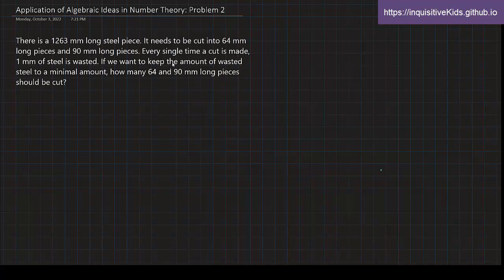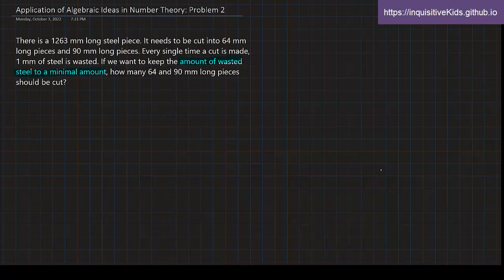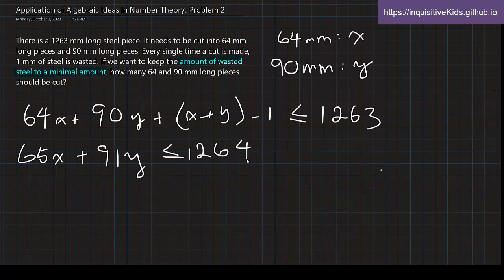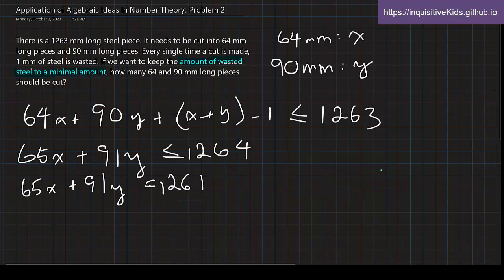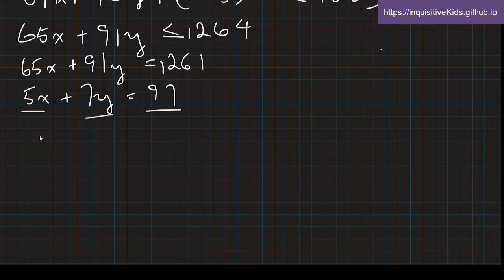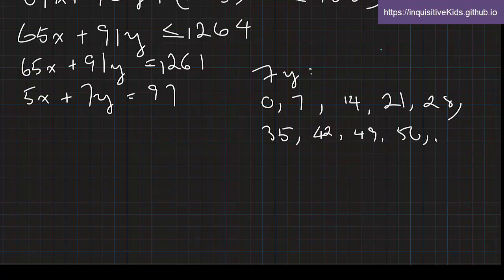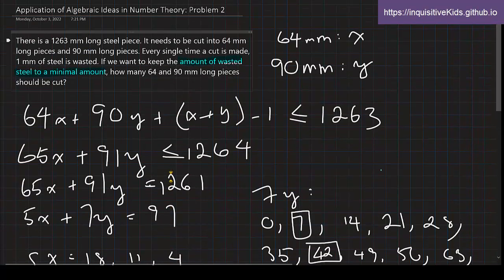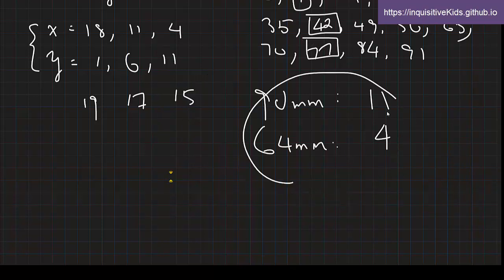6th Grade Application of Algebraic Ideas in Number Theory: Problem 2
Problem: There is a 1263 mm long steel piece. It needs to be cut into 64 mm long pieces and 90 mm long pieces. Every single time a cut is made, 1 mm of steel is wasted. If we want to keep the amount of wasted steel to a minimal amount, how many 64 and 90 mm long pieces should be cut?

Key: Translate relationships given in the problem into relationships using math (equivalences / inequalities)